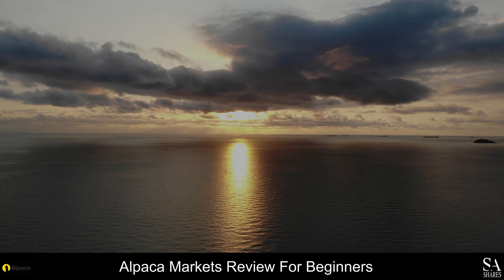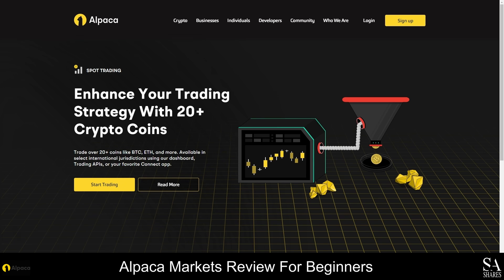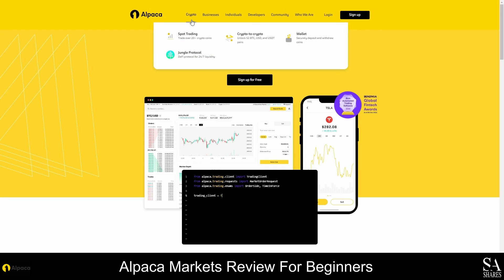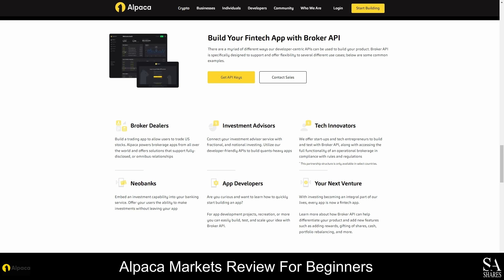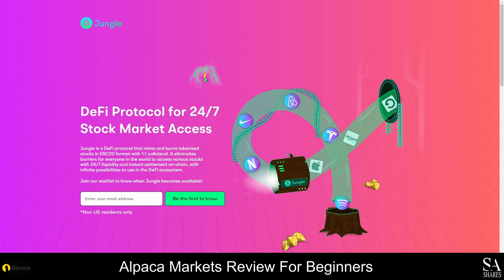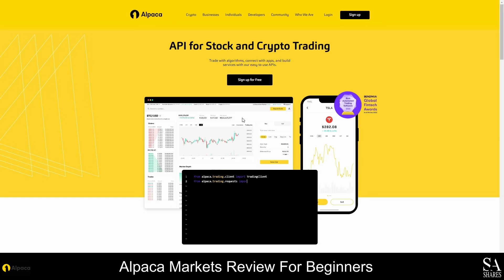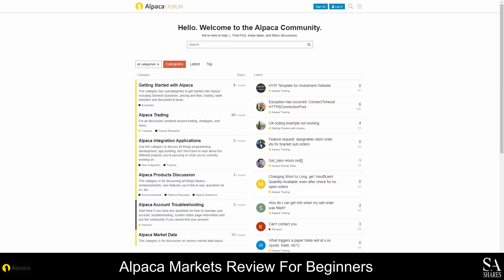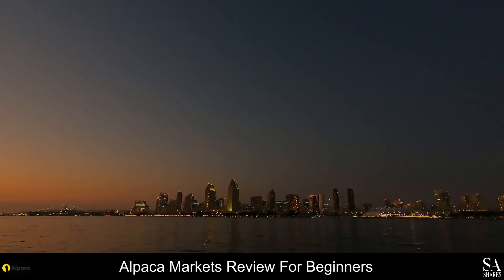Alpaca Markets Review For Beginners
A step by step tutorial on Alpaca's offerings including their accounts, instruments, trading applications and more.

This Video Overview Includes:

📢 Trading products
📢 Account types
📢 Trading Platforms
📢 Educational resources
📢 And more...

0:28 Overview
4:00 Platform features
7:09 Account types
7:50 Opening an account
9:11 Educational resources
9:38 Conclusion

Read our Video Script:

Alpaca is a developer-centric technology company that offers user-friendly, scalable trading software APIs for private and corporate usecases. This company is also a licensed brokerage and facilitates the online trading of Stocks, ETFs and cryptocurrencies under the supervision of the Financial Industry Regulatory Authority (FINRA). If you will be trading with Alpaca, you can easily automate your trading strategies and connect your account to a variety of third-party apps such as Alexa, TradingView, Algorum, Wealth-lab and several others to personalize your trading experience.

Alpaca’s spot trading exchange offers more than 20 popular commission-free cryptocurrencies, including Bitcoin, Litecoin, Ethereum and over a dozen altcoins. There are also thousands of tradable US stocks and Alpaca offers extended trading hours trading on US capital markets.

Alpaca’s APIs are designed for a wide range of use cases, such as brokerage apps, investment advisory services, start-ups and tech entrepreneurs and Neobanks. These APIs can be used by all types of developers and experience is not an issue. Whether it’s your first time building an app or you’ve been doing it for a long time, Alpaca makes it easy for everyone to get started. Alpaca offers flexible account plans suitable for small and large scale software development, as well as customized product solutions for medium to large enterprises. By using this platform, you can easily build user-friendly fintech apps that are available globally and expand your product offering by adding intuitive features such as rewards systems, portfolio management tools, and more. his company focuses primarily on providing a secure, efficient platform for developers to build, optimize and test new applications, but you can also join Alpaca as a trader or investor. Most recently, Alpaca launched Alpaca-Py, which is a Python library built by Alpaca that offers complete module structures with tools, documentation, code samples, examples, and guides to provide you with a cohesive interface to interact with Alpaca’s complete set of API products.

If you’ll be joining Alpaca as a developer, you can choose between an Essential plan and a Core plan. The Essential plan is designed for app developers, start-ups and tech entrepreneur looking to build, test, and launch new apps. Both plans give you access to Alpaca’s Market data APIs and offer extended trading hours on US Stocks, ETFs and cryptocurrencies.

Alpaca provides a great selection of e-books, articles and in-depth trading guides to train developers on using the platform and there are also helpful guides for traders. With this broker, you can learn the basics of investing or building apps at your own pace and Alpaca has a thriving community of developers who exchange ideas and tips with one another.

Overall, Alpaca is one of our top-rated platforms for app developers but it is also an excellent option if you’re looking for a secure exchange to trade crypto and stock. Alpaca also provides plenty of high quality educational resources and all the APIs and SDKs are designed to be user-friendly and easy to understand. Alpaca seems safe and reliable - but opening an account is done entirely at your own risk and discretion if you do decide to trade on this platform. Remember that trading has high levels of financial risks and online markets are volatile, so remember to trade responsibly and only trust the advice of a professional advisor.